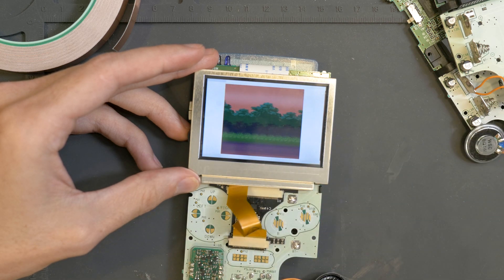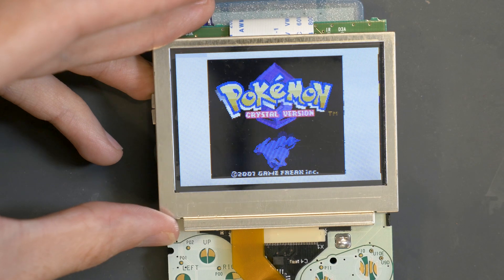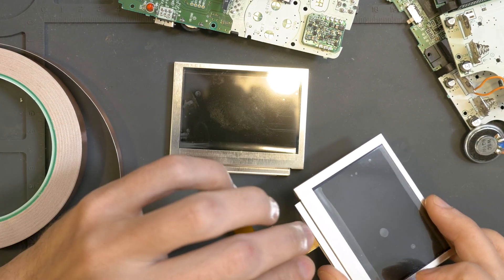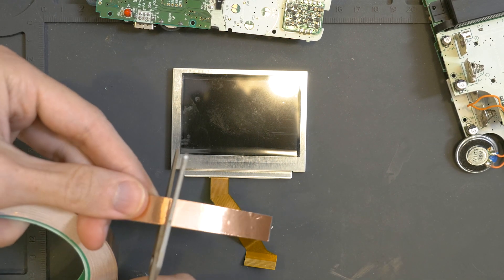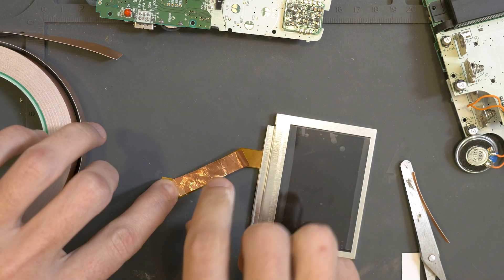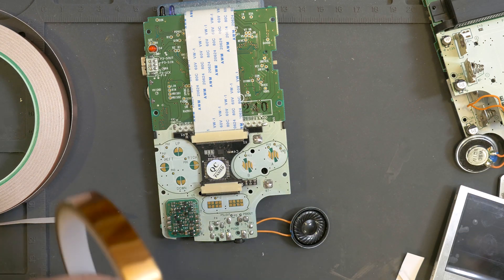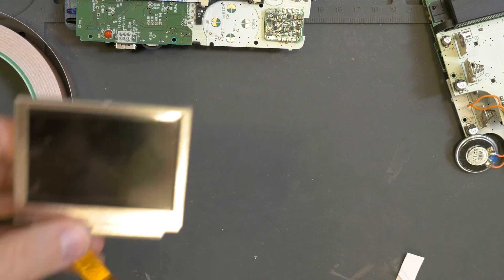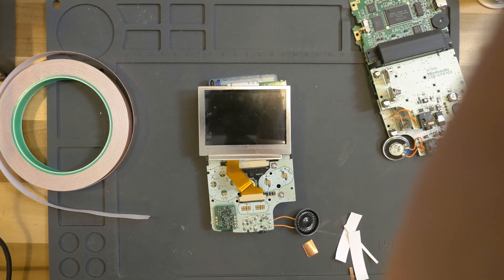How to Fix Game Boy Color and GBA Screen Glitches with AGS-101 Screens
AGS-101 screen glitches have become more prevalent as the production of the LCDs dies down and cheaper, thinner ribbons are used. Some screen glitches are due to other factors, but one I've been faced with a lot recently is with the new ElClono boards. Adding a layer of adhesive copper tape seems to be the solution!

Copper tape I used

Kapton tape